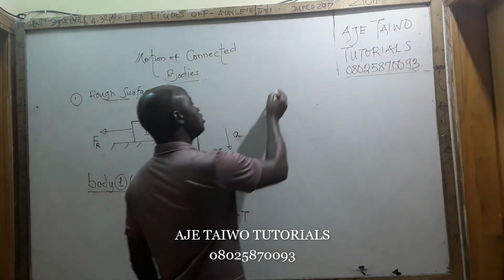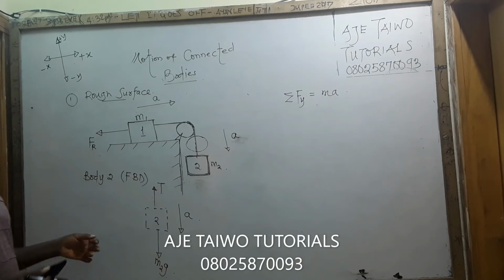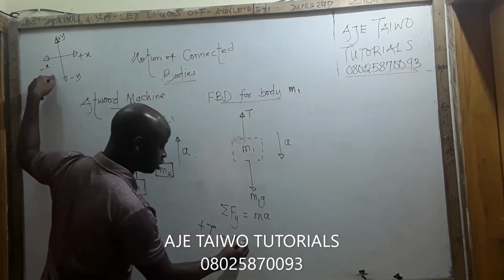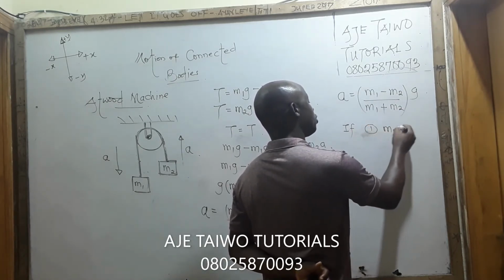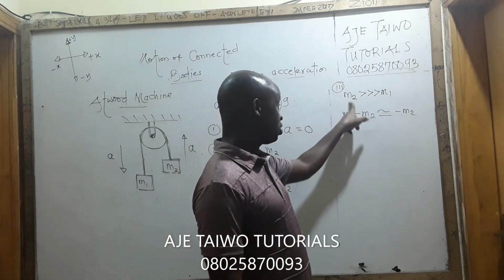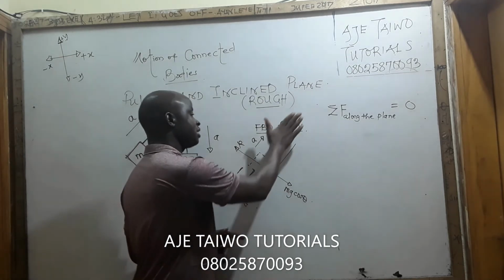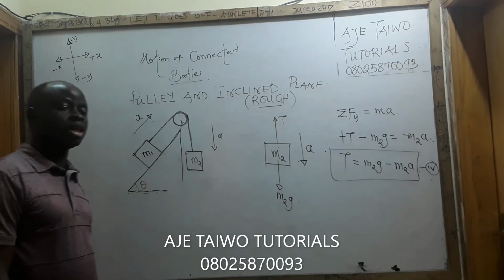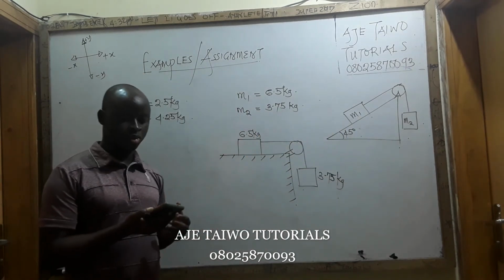NEWTON'S LAWS OF MOTION PART 2.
This is the second part of the video on Newton's Laws of motion. If you missed the part 1.Please check the playlist for Newton's Laws of Motion Part 1.ENJOY.
We are AJE TAIWO TUTORIALS. your success our business